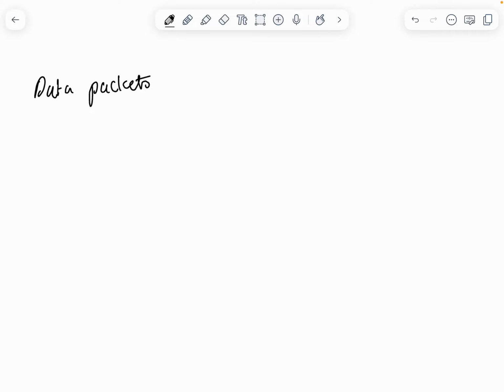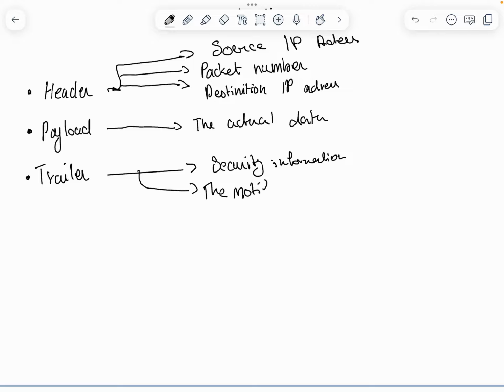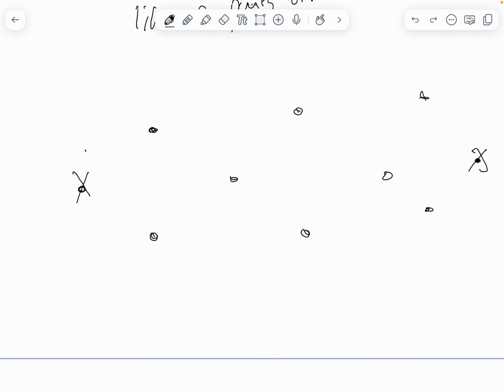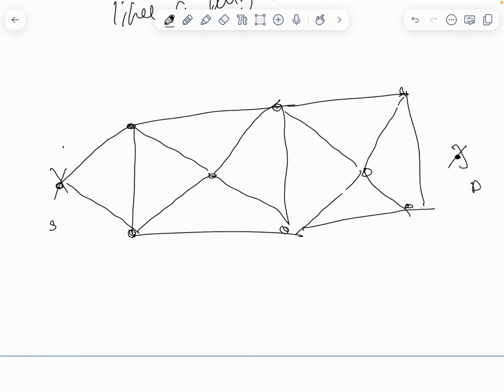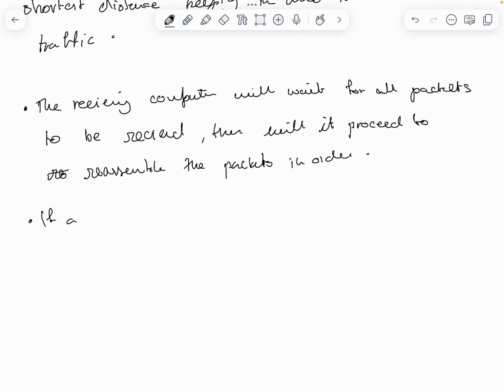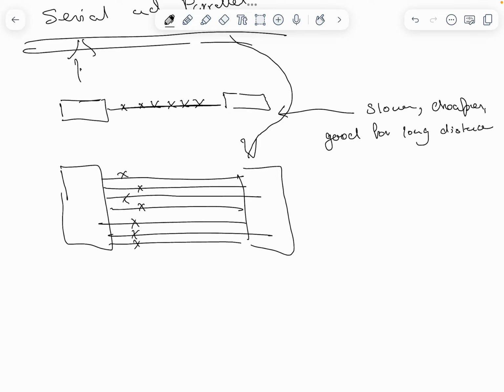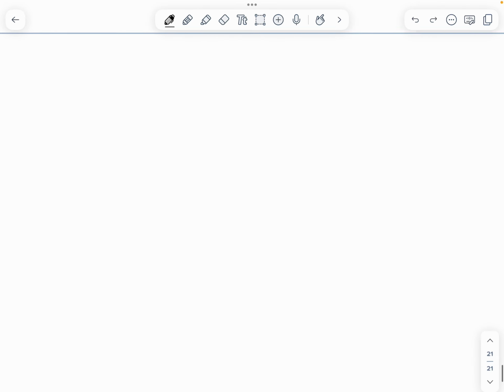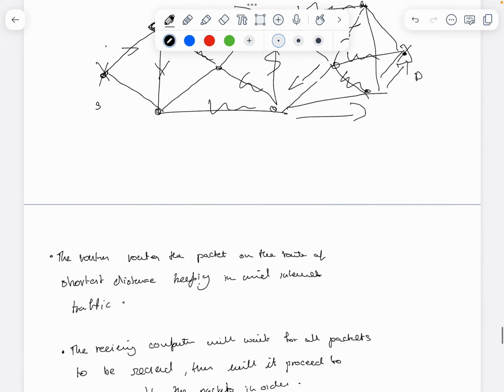CIE IGCSE DATA TRANSMISSION - SERIAL / PARALLEL / SIMPLEX, HALF DUPLEX, FULL DUPLEX